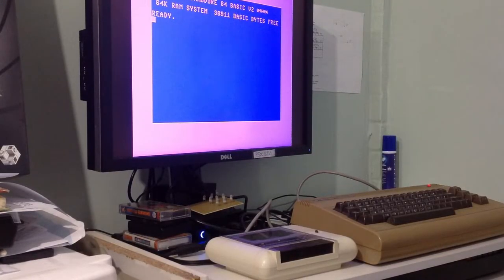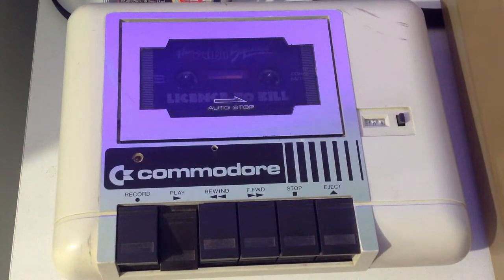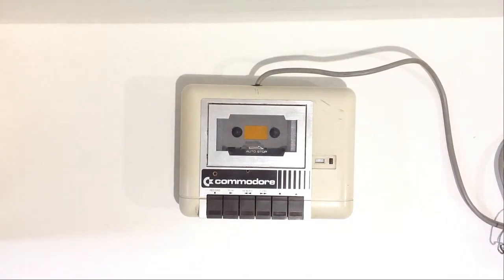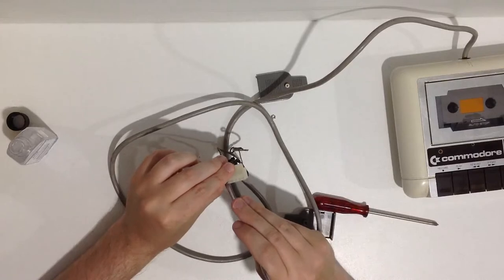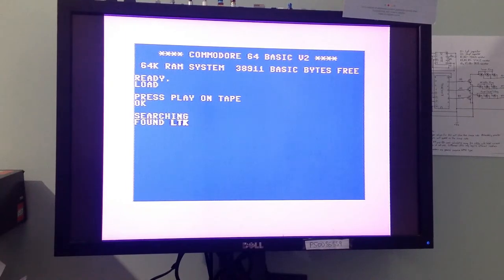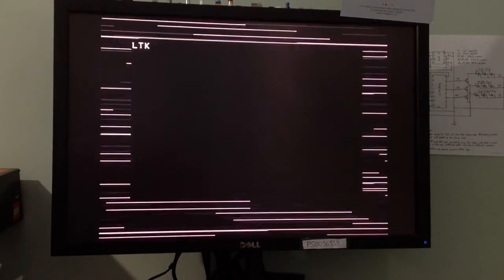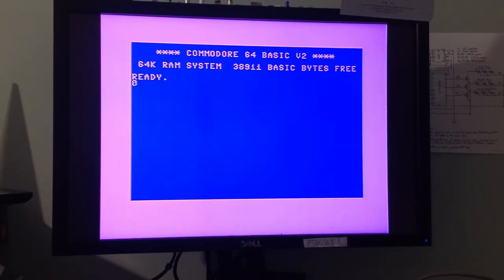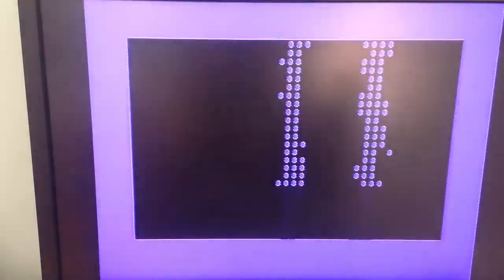Commodore 64 - Tape Deck Not Loading? Try This...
Hey, thanks for checking out the video.

Issues with the tape drive (Datasette) not loading? Check this video out for some hints.

If you are not interested in all the waffle, forward the video to 6 minutes 45 seconds.

00:00 - Intro
02:21 - Let's take it apart
04:31 - Cleany cleany
08:00 - Test time
09:00 - Oh dear
09:53 - Test time again
12:05 - Test alignment code
14:00 - The end

Full details about it are there.

I kind of skipped over it a bit near the end as, to be honest, my interest was quickly dwindling & my need to conclude the video was increasing.

The code if you want to type it all out is below:

Type in at BASIC prompt, press ENTER after every

line and RUN when you are done. Twist head

alignment screw carefully and slowly to achieve

the least warped vertical lines of circles. If a

number appears instead of PRESS PLAY ON TAPE,

you mistyped some numbers.

0 DATA 32,23,248,120,169,23,133,1

1 DATA 32,252,230,169,4,133,212,169

2 DATA 139,141,17,208,173,17,208,16

3 DATA 251,162,30,160,0,169,16,200

4 DATA 44,13,220,240,250,173,32,208

5 DATA 73,14,141,32,208,152,74,168

6 DATA 202,224,25,176,230,169,81,145

7 DATA 211,224,0,208,222,142,33,208

8 DATA 165,211,24,105,40,133,211,144

9 DATA 2,230,212,165,212,201,8,208

10 DATA 190,169,155,141,17,208,186,32

11 DATA 179,238,202,208,250,32,68,229

12 DATA 80,166

13 FOR A=0 TO 97:READ B:POKE 256+A,B

14 C=C+B:NEXT:IF C=13420 THEN SYS 256

15 PRINT C:REM

MICRO ALIGN 0.1/ENTHUSI

If you have typed in the code yourself & it doesn’t run (like my first attempt in the video) the problem is with you, i.e you have mis-typed something. Accept it.